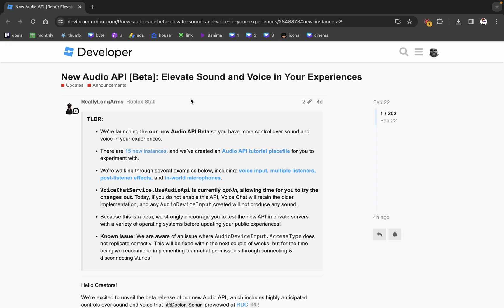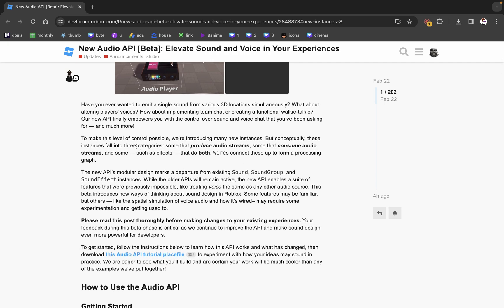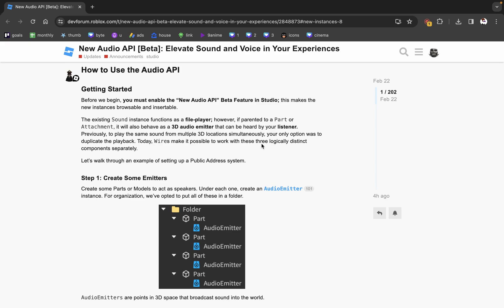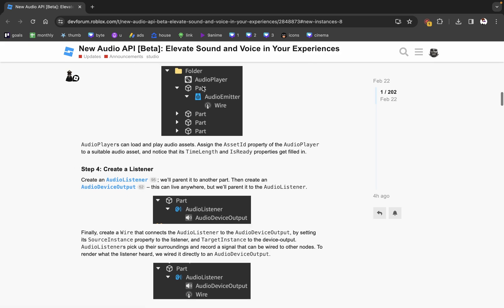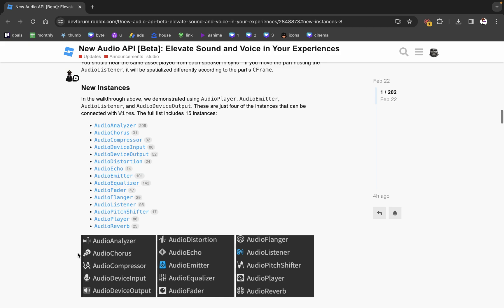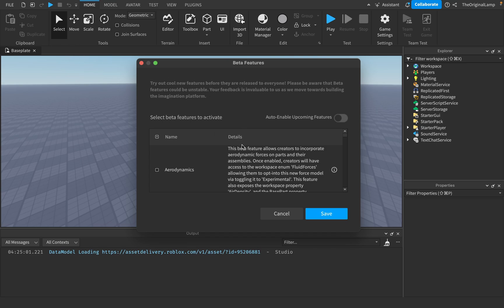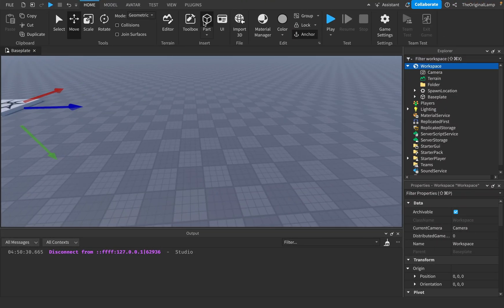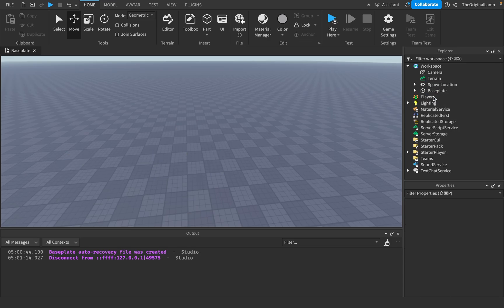Roblox AudioAPI, 15 New Instances, Voice Chat Updates & MORE